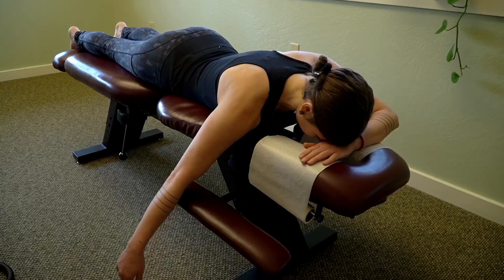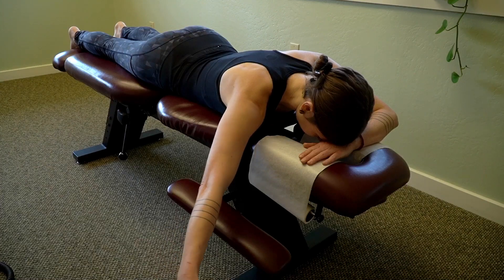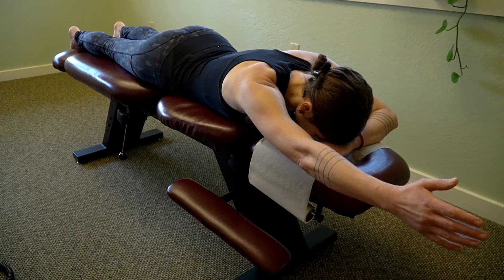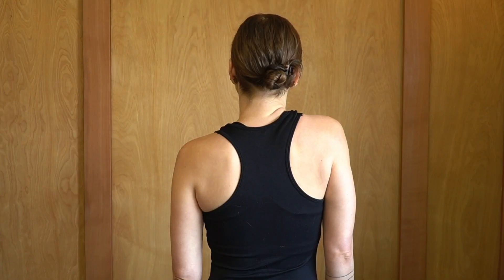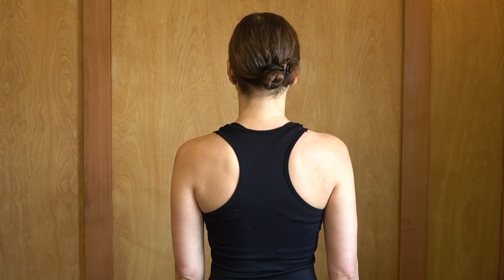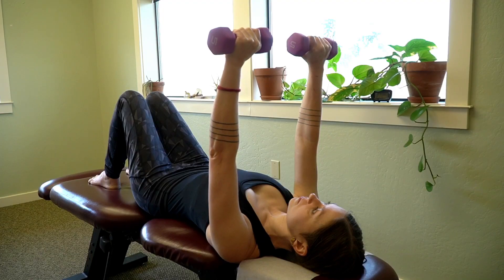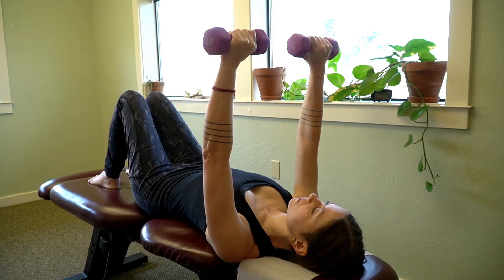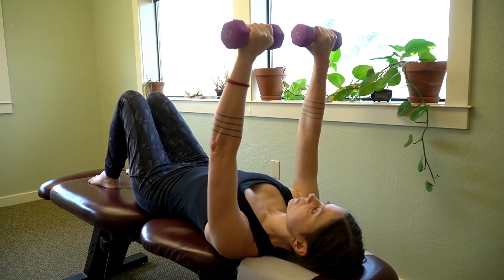3 Exercises to Heal Long Thoracic Neuropathy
Injury to the long thoracic nerve is rare, but it can happen. This nerve originates from 5th and 6th vertebrae of the neck. The branches that leave the spinal cord at these levels join together and then emerge from between the middle and anterior scalene muscles. These branches then unite with a branch coming out of the 7th vertebrae of the neck and continues its journey into the armpit in order to innervate the serratus anterior muscle. (1) This muscles job is to stabilize the shoulder blade and to bring the shoulder blade forward. When this nerve is injured the serratus anterior muscle can’t do its job leading to scapular winging and shoulder instability.

Causes of long thoracic neuropathy

There are a few sites where the long thoracic nerve could be entrapped that would lead to compromised functioning of the serratus anterior muscle. The most common site is where the nerve goes between the middle and anterior scalene muscles. Sometimes the nerve pierces the middle scalene and tightness in this muscle can cause compression. Sometimes there are unidentified causes of compression of the nerve at this location. (2-4)

Another possible cause of injury is blunt trauma to the nerve. This could be from a traumatic incident, but it is more likely to come from movements that cause repetitive traction or compression on the nerve. (5) This type of injury is caused by athletic activities that require scalene activation. The movement pattern that has been identified is turning the head in the opposite direction of the raised arm. This movement appears to stretch the long thoracic nerve and repetitively doing this movement can damage the nerve. More sever causes of neuropathy can occur after surgery, with polio, with brachial neuritis, or with radiation therapy. (5)

Common symptoms of long thoracic neuropathy

The most common symptoms are arm pain and rapid fatigue of the arm. When long thoracic neuropathy is really bad it is called palsy. Long thoracic nerve palsy causes weakness or instability in the shoulder that is felt when pushing, pulling or lifting. It is especially bad when the arm is raised overhead. You may not even be able to raise your arm beyond 90 degrees. Usually, damage occurs following a strenuous upper body workout. (6)

How to evaluate long thoracic neuropathy

Visual inspection of the shoulder blade will show winging of the shoulder blade. (7) Pressure applied just above the collarbone will cause discomfort. Pain is increased when the head is rotated to one direction and the shoulder is raised overhead on the opposite side. EMG is necessary in order to provide a definitive diagnosis. (7)

Upper cervical chiropractic for long thoracic neuropathy

Often individuals with this condition will not be diagnosed for years. Some will recover spontaneously and others will fail to respond to any treatment. Usually with chiropractic and massage you will have improvement within the first six months. Nerve flossing can also be used in order to help heal the injury. Myofascial release of the scalenes can speed up recovery.

This is a challenging condition to treat and so sometimes surgery may need to be considered. If your symptoms persist for longer than six months then a nerve release may be needed. Or if you have had this condition for longer than 10 years you may want to consider stabilization surgery. (8)

Exercises to help heal long thoracic neuropathy